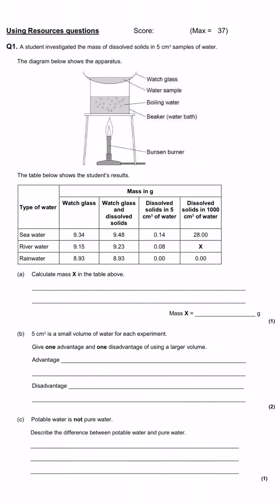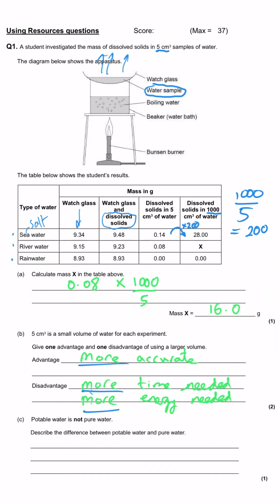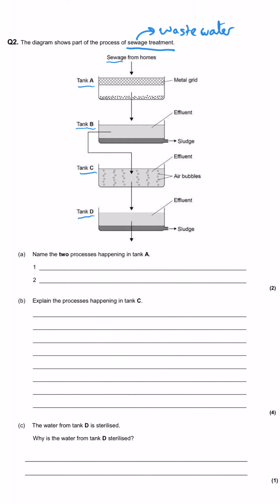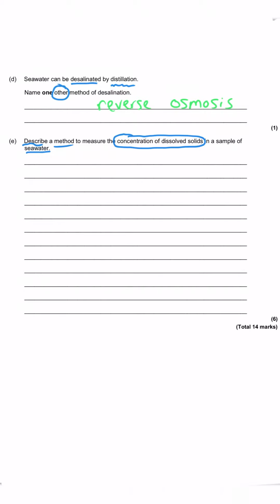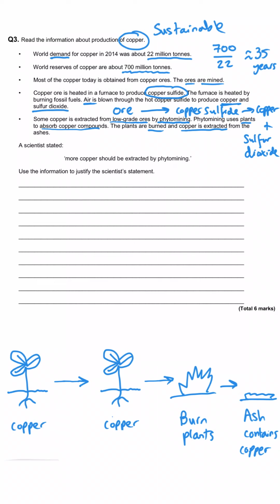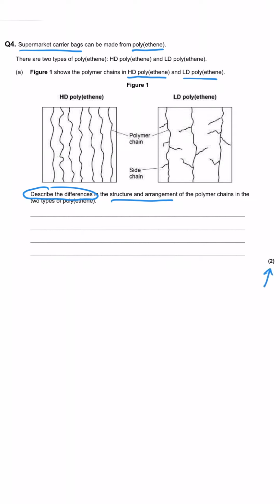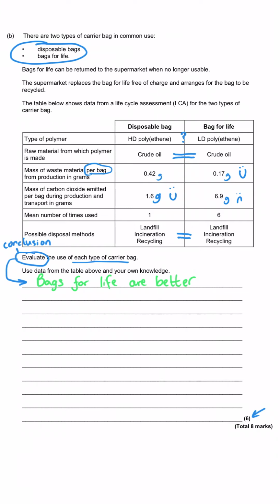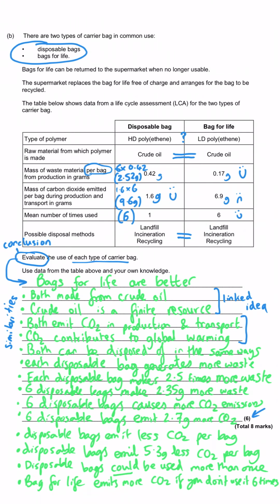Using Resources | GCSE | Question Walk-through | Water Treatment | Phytomining | LCA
Using Resources.

GCSE Chemistry

Question Walk-through

In this video I help you to develop your exam technique. I will discuss the Chemistry behind each question. I model my thinking in blue and write cover precisely how to get all the marks in exam questions.

Topics covered:
Potable Water
Dissolved Solids Investigation
Water Treatment
Waste Water Treatment
Phytomining
Life Cycle Assessments